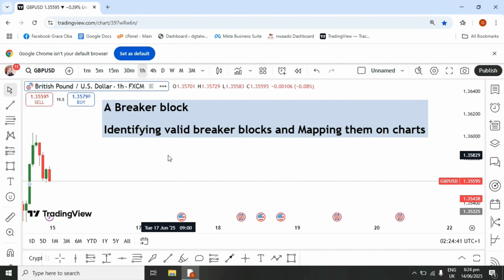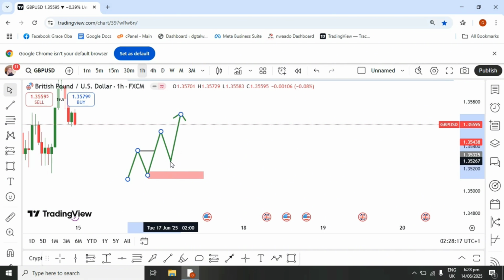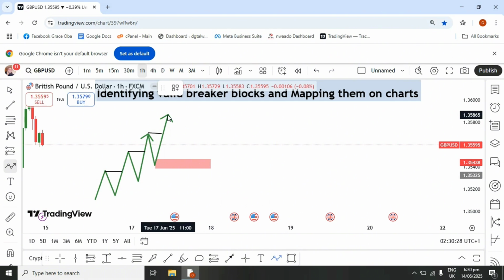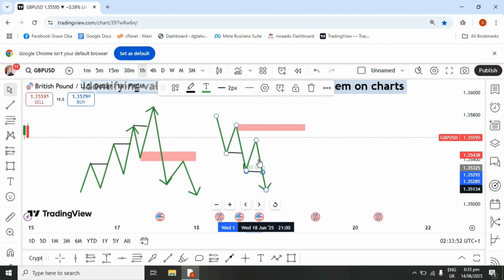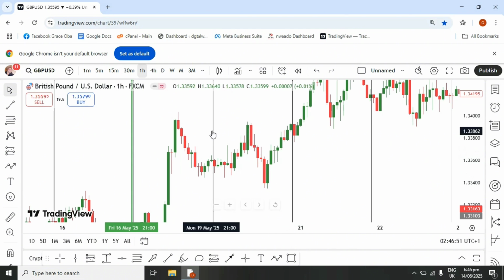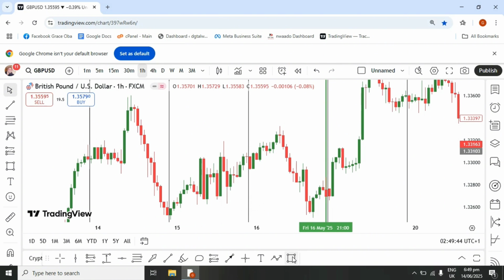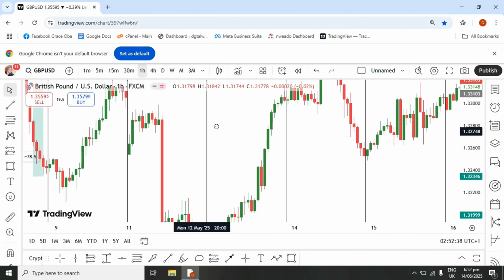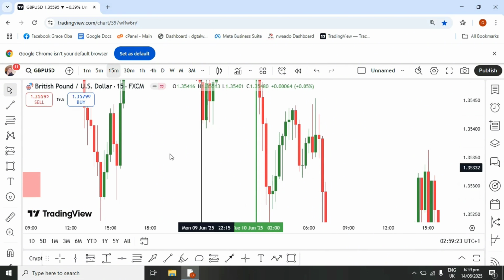Stop Missing Entries! Learn How to identify Breaker Blocks Like a Pro..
Identifying a Breaker Block on a chart involves understanding market structure, liquidity, and how price reacts to failed support or resistance zones—particularly after a liquidity grab.

*What is a Breaker Block?* It is a failed Orderblock..
A Breaker Block is a candle or price zone that once acted as support or resistance, got broken (usually after a liquidity sweep), and then becomes a key reversal or continuation level.

It’s typically found:

After a stop hunt/liquidity sweep

Near a failed order block

In line with market structure shift

*Step-by-Step: How to Identify a Breaker Block*
✅ 1. Identify a Key High or Low
Look for a significant swing high or swing low that held support/resistance before being broken.

✅ 2. Look for Liquidity Grab
Price moves beyond the high/low (grabs liquidity) and then quickly reverses. This indicates a stop-loss hunt or fakeout.

✅ 3. Find the Candle Before the Break
The breaker block is usually the last bullish candle before a bearish move (in a bearish breaker) or the last bearish candle before a bullish move (in a bullish breaker).

✅ 4. Mark the Zone
Mark the entire body (sometimes the wick too) of that candle as your breaker block.

✅ 5. Wait for Price to Retest the Zone
Watch for price to retest the breaker block and respect it as resistance (bearish) or support (bullish). This is your entry opportunity.